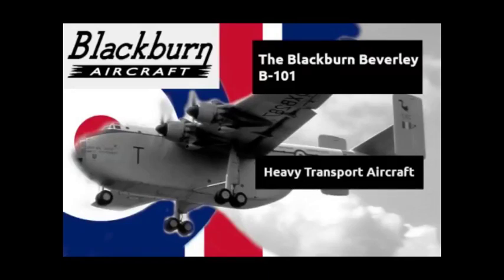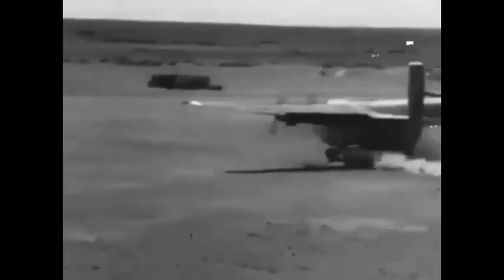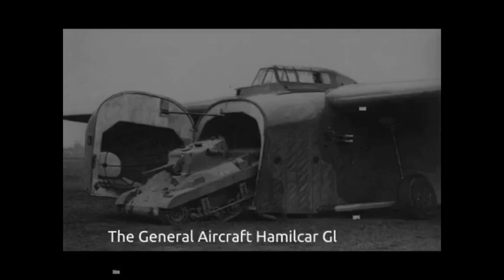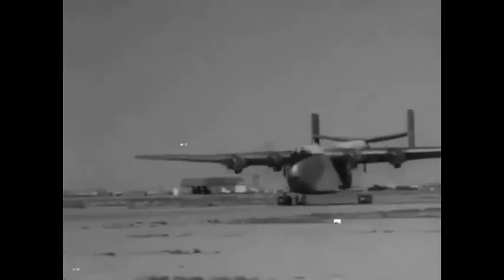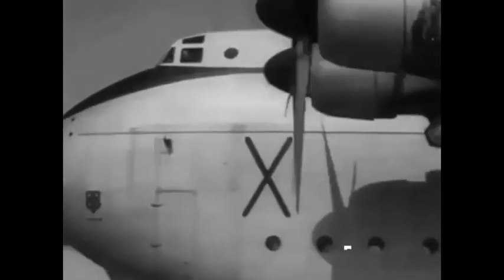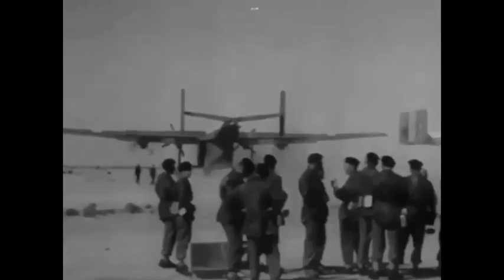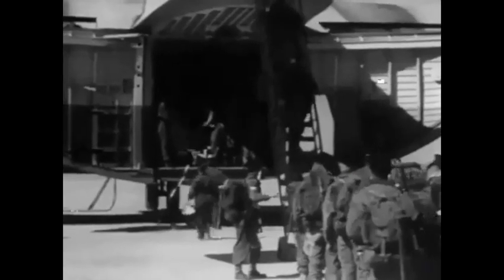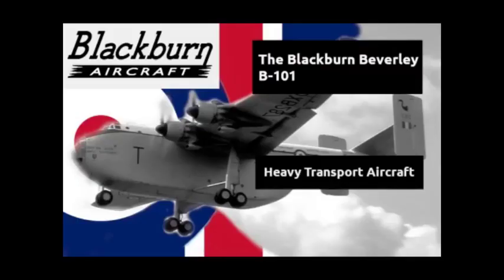The Blackburn B-101 Beverley Transport Aircraft Documentary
The Blackburn B-101 Beverley was a heavy transport aircraft produced by the British aircraft manufacturer Blackburn Aircraft. It was notably the only land-based transport aeroplane built by Blackburn, a company that otherwise specialised in producing naval fighter aircraft.